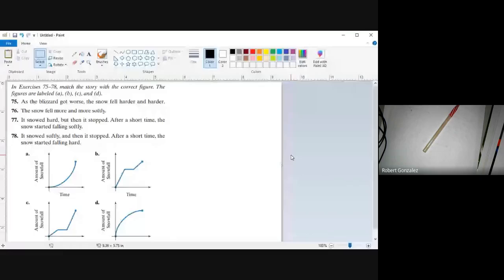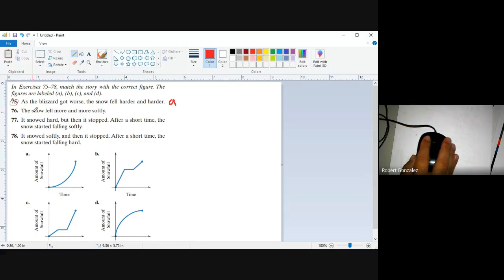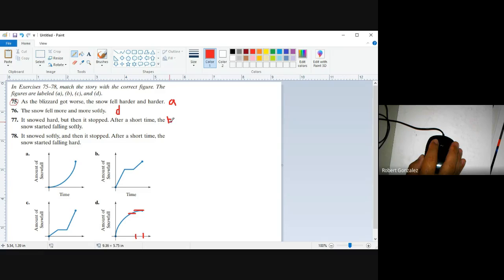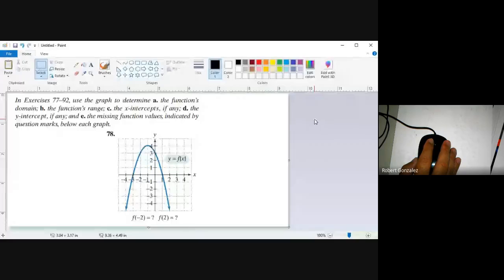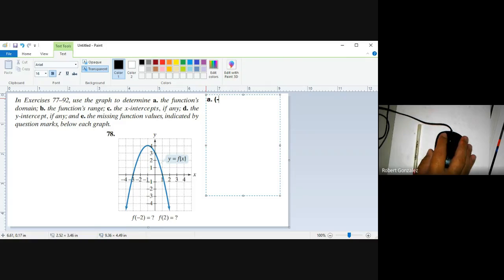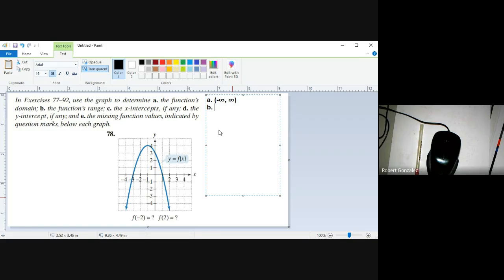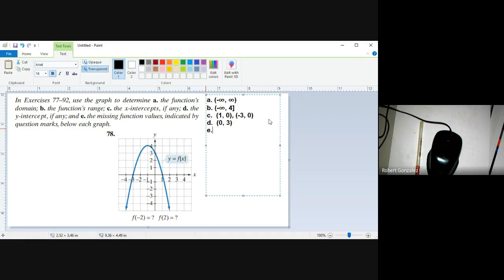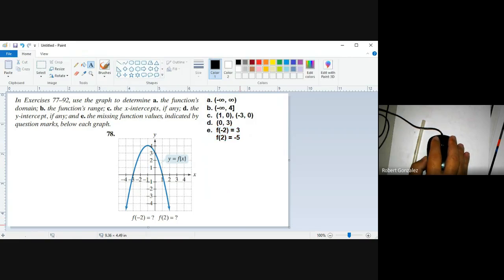Pre-Calculus 2020-0831 Examples from 1.1, 1.2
Problems from the homework.